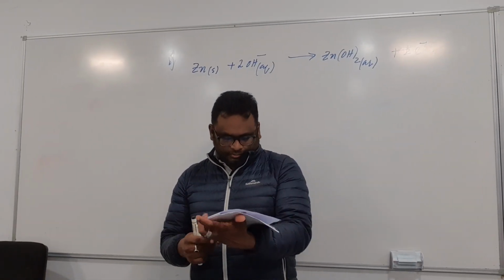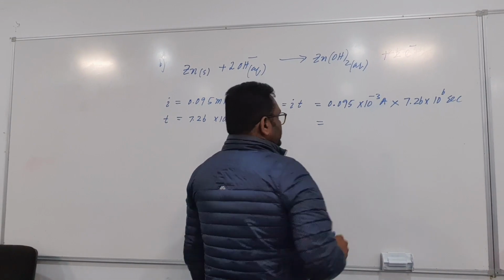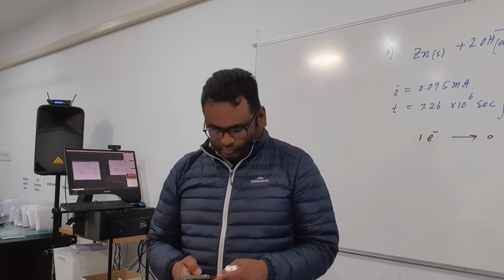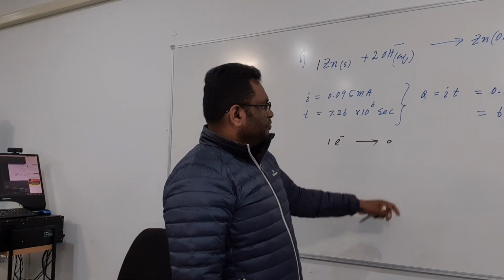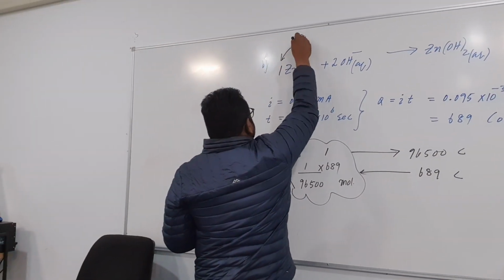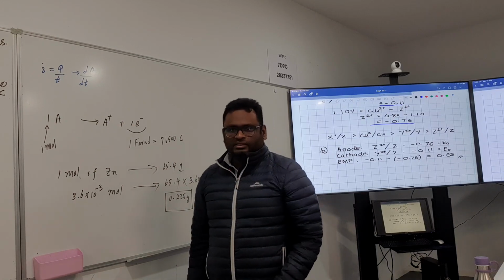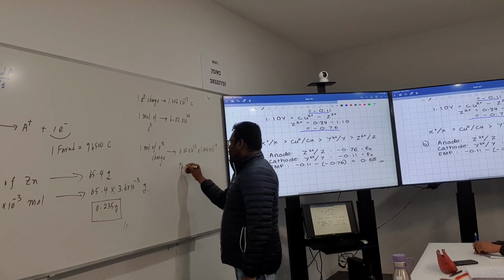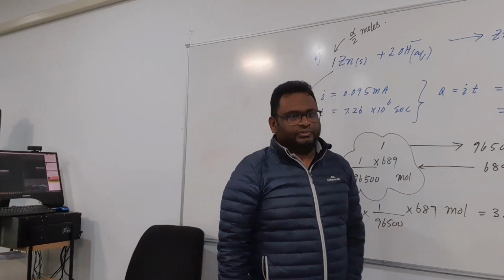Finding # of moles when the amount of charges are given in a half reaction : VCE Chemistry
# VCE # Chemistry